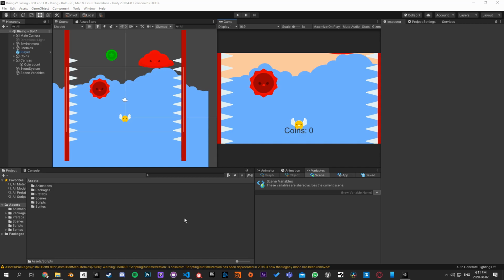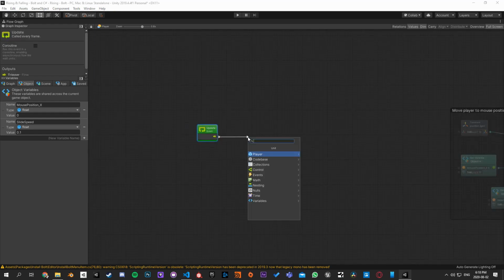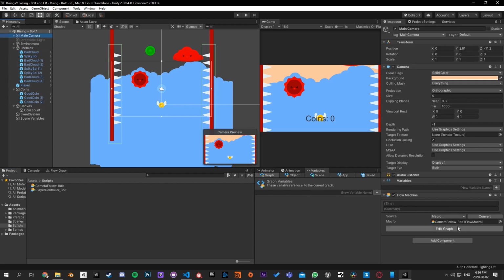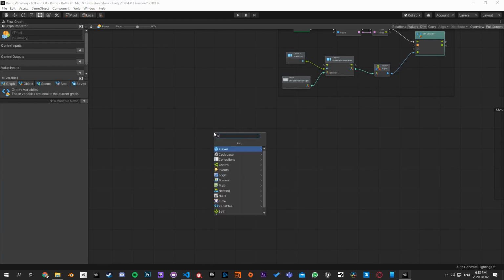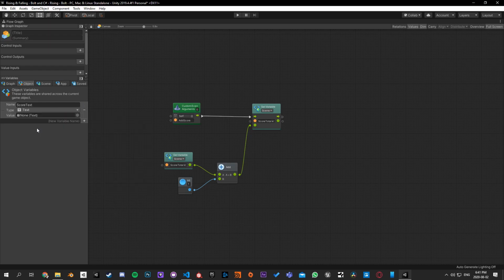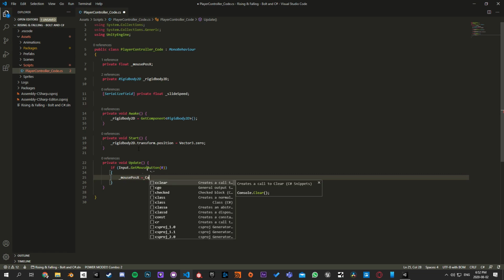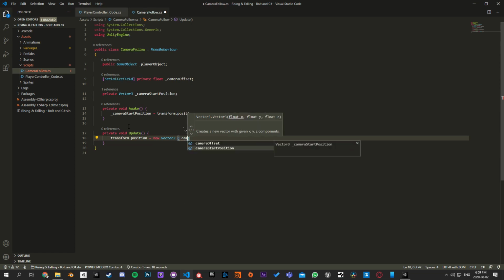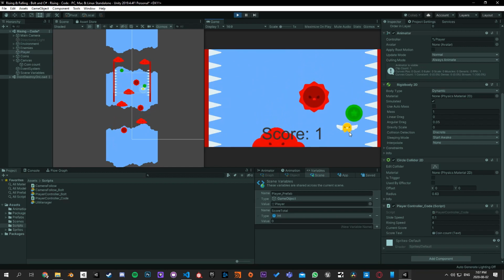Rising Mechanic Tutorial - Unity - Bolt & C#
Basic Rising Mechanic Tutorial for a hyper-casual game made in Unity using Bolt and C#.